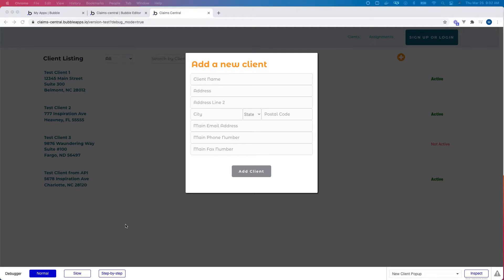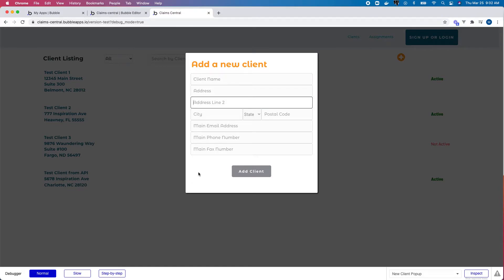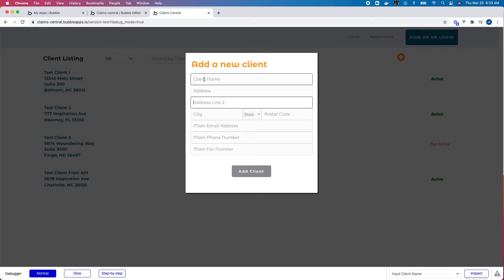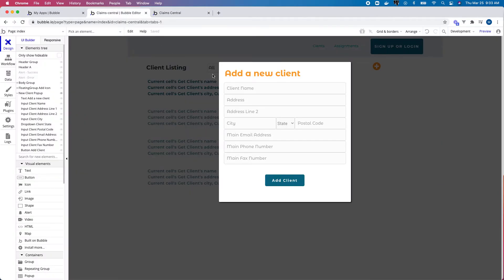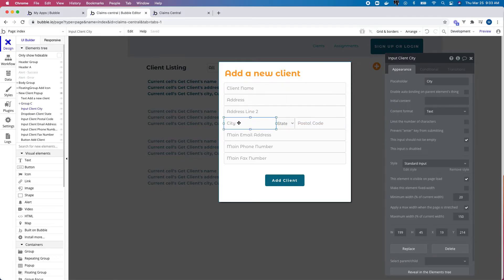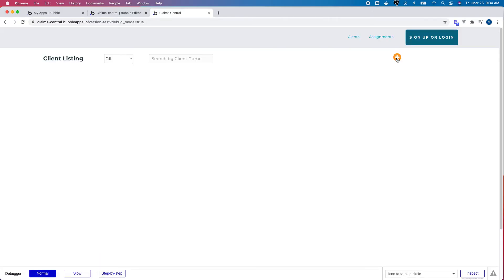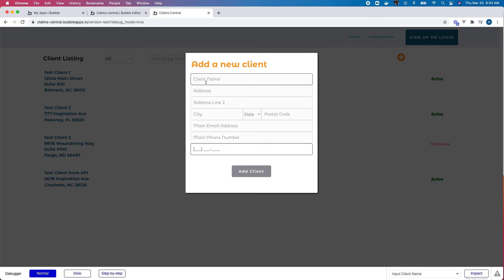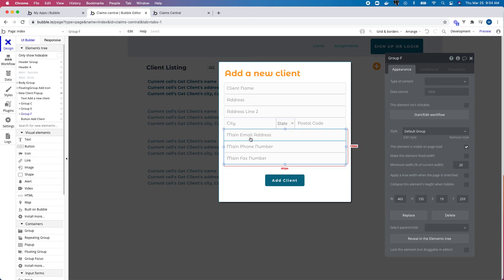Bubble.io Tutorial - Setting Tab Order of Input Form Fields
Today in this quick no code video tip, I show you how to I set the tab order on their Input form fields in their web application built using Bubble.io.

For no code and low code app development, business process automation, or consultation,

Till next time - Happy No Coding!